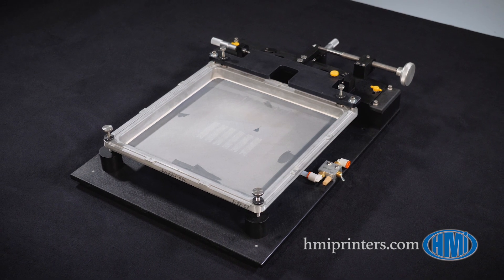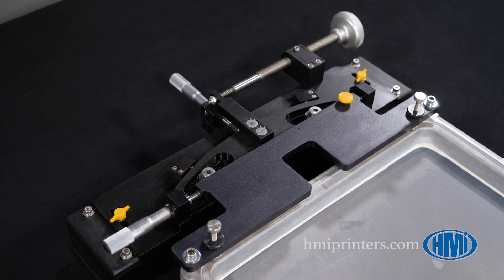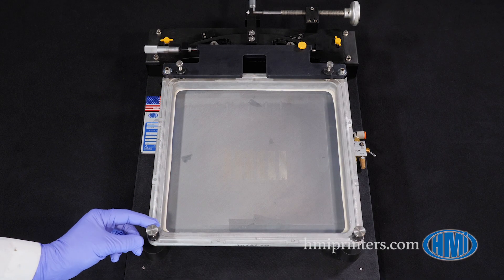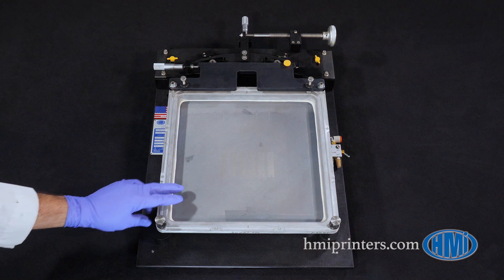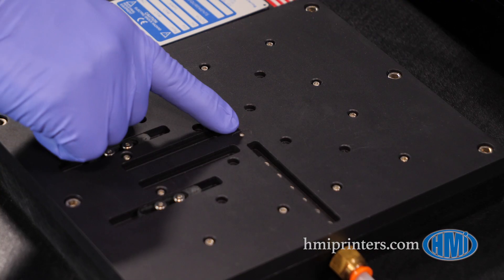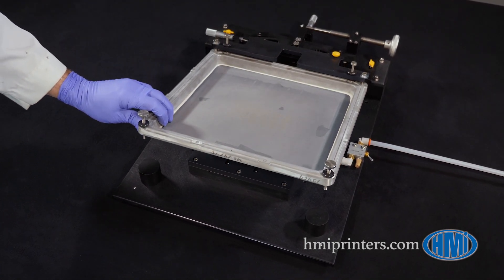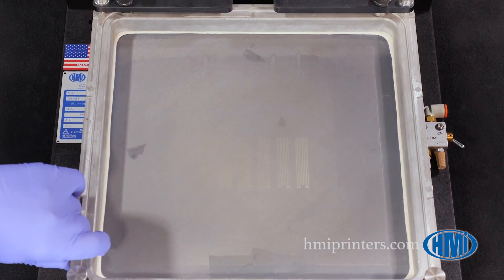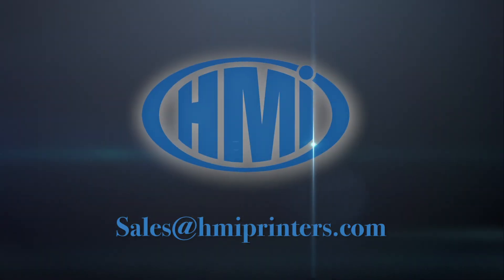MSP-088 manual screen printer by HMI printers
Hary Manufacturing Inc. offers a manual benchtop precision screen printers form producing printed electronics.   The model MSP-088 holds up to a 12" x 12" id screen and a boasts a 8" x 10" tool plate.  The 088 is availablle with screen adapters to hold smaller screens, custom tooling plates and as well as vacuum sources for substrate hold down. for more information. all HMI printers are made in NJ USA. 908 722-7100
Hary Manufacturing Inc; MSP-088 ; MSP-053; Manual screen printer; Semiautomatic screen printer; MSP-485; Printed electronics